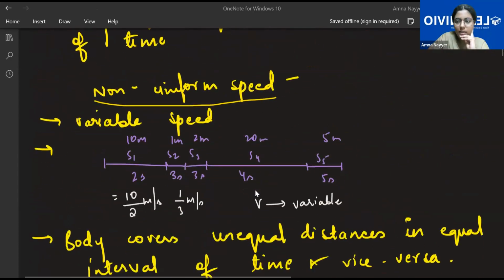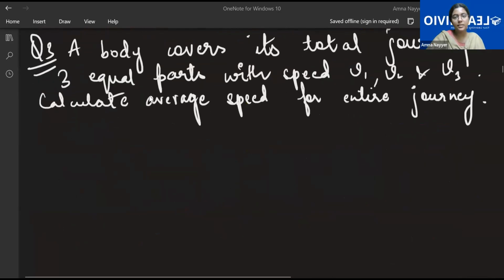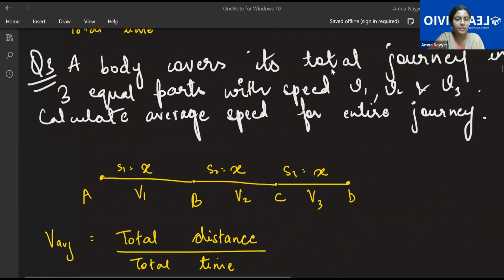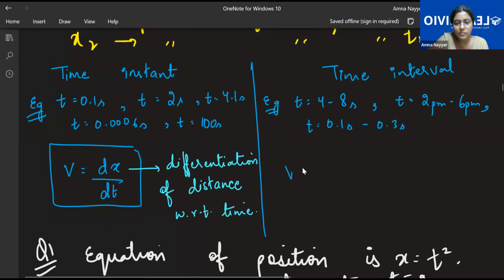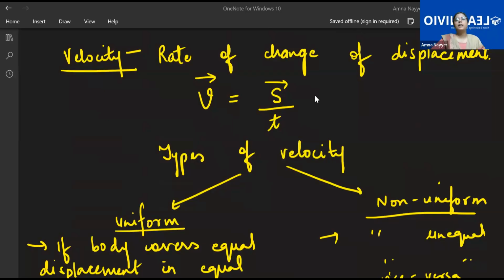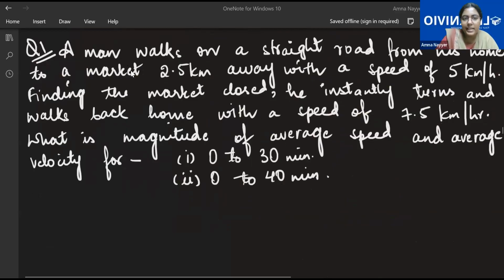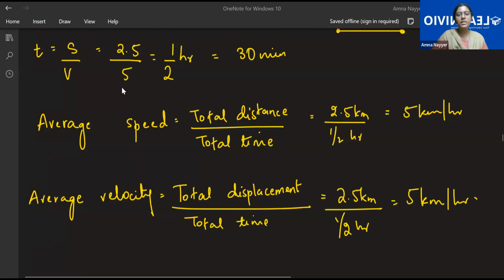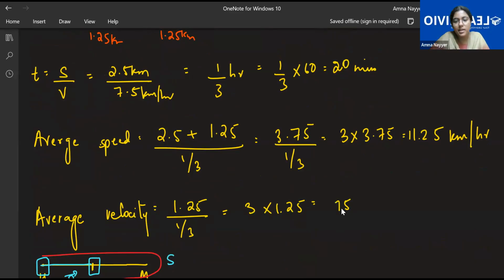Learnivio | Chapter : Kinematics (Motion in straight line) | Lect | 11th CBSE P2 27-07-2025